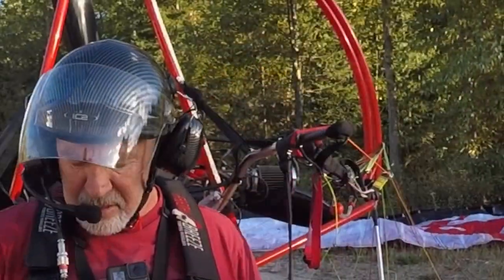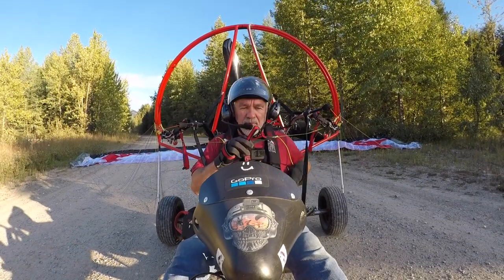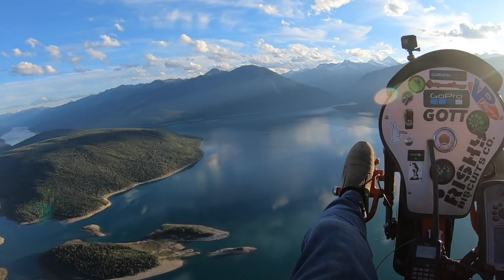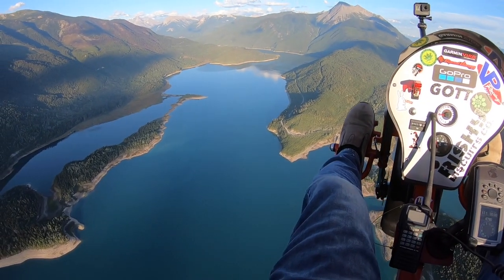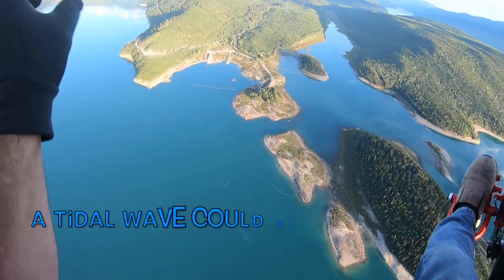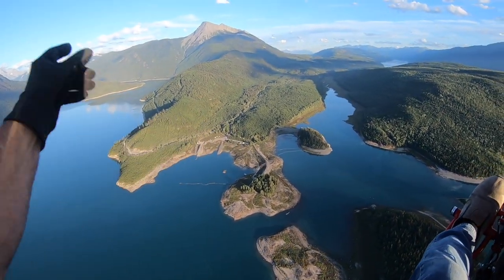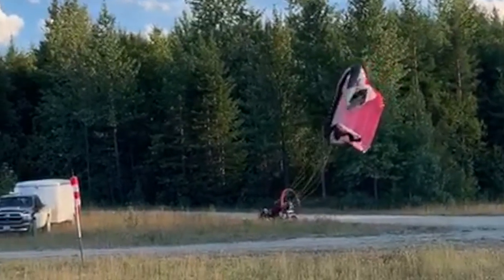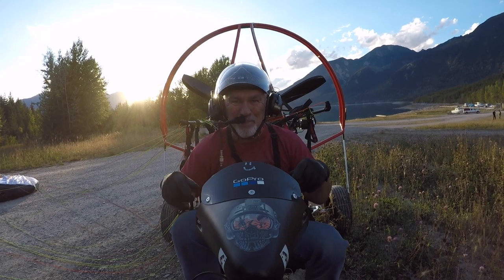FreshBreeze And Nucleon. Most Beautiful Place I have flown!!!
I was scoping out some cool places to fly and this tops my list, wow!!